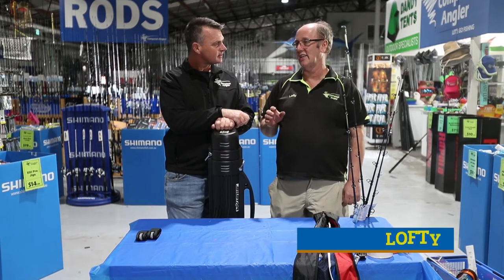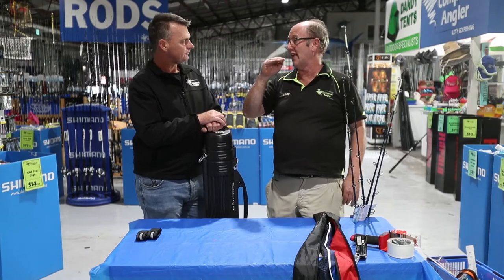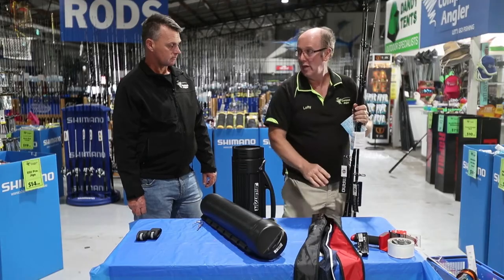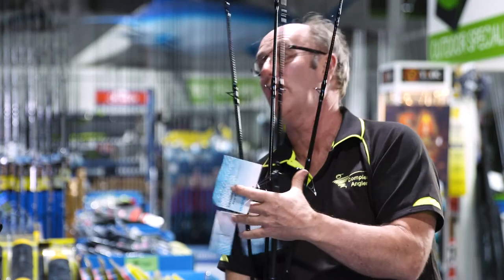How to pack a Rod tube so your Rods don't break in transit.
Great tips to pack your Robs safe and sound so even the Airlines can't break them!